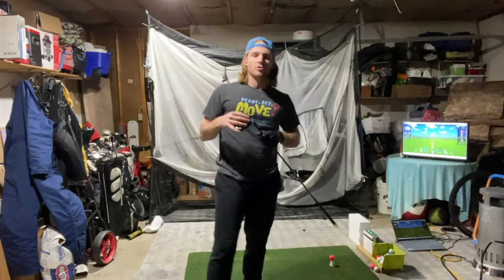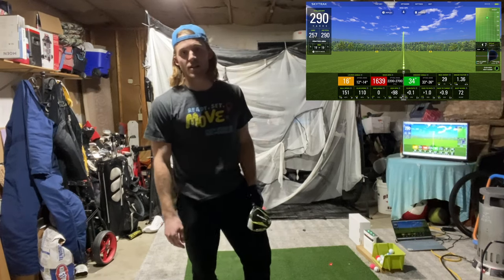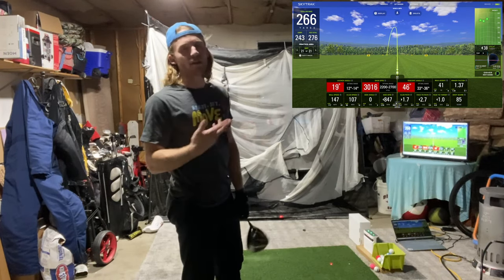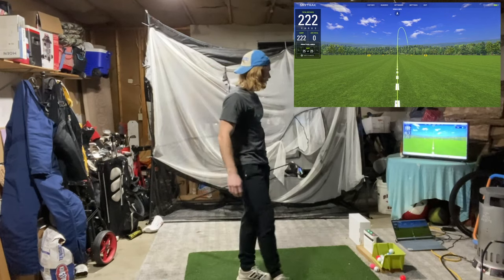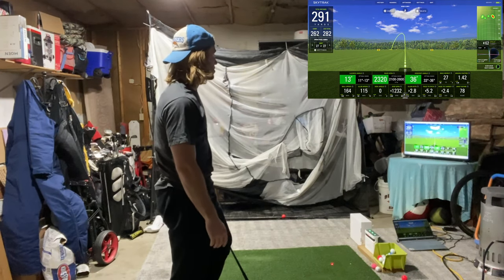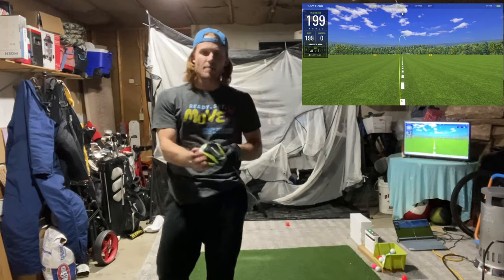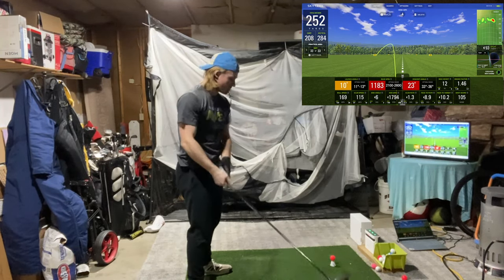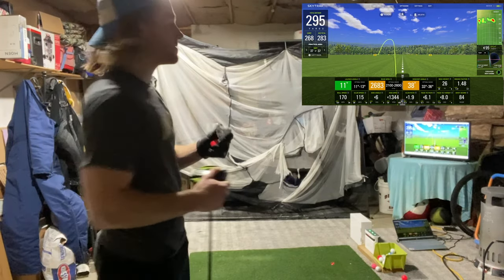Driver Swing Speed and Ball Speed PR's!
Watch me improve my driving accuracy and PR in swing speed and ball speed! This was a fun video to make and I hope y'all enjoyed it. Let me know if y'all have any questions!

1:42 1st Swing
7:43 Speed Work
11:05 Swing Speed PR
14:05 Swing Speed PR
14:50 Ball Speed PR
16:40 All-time PR!